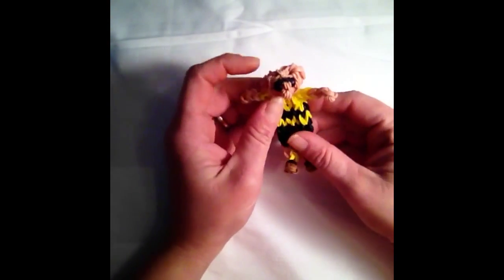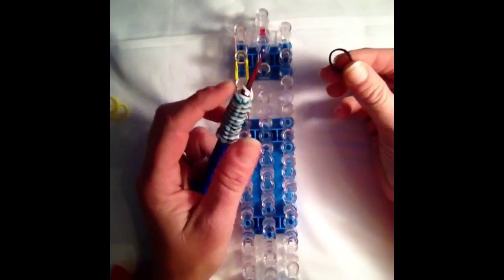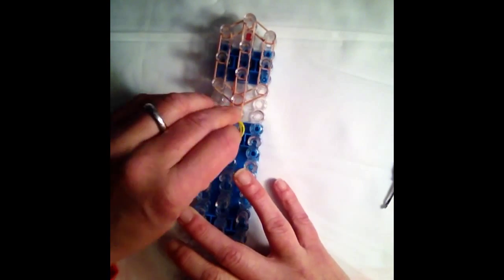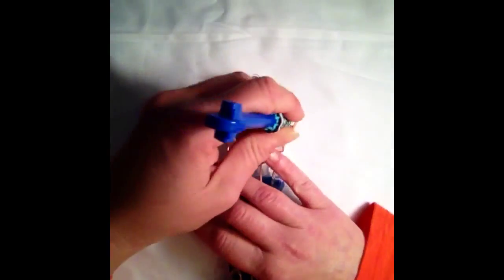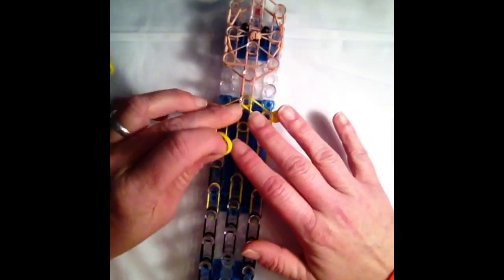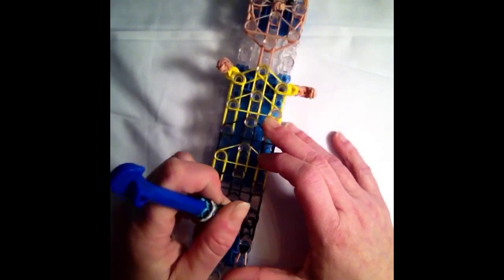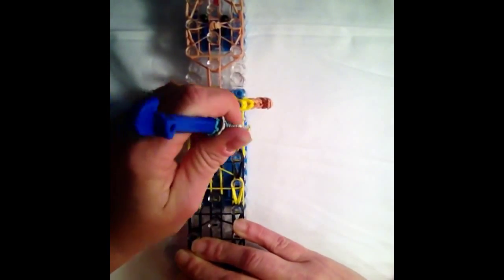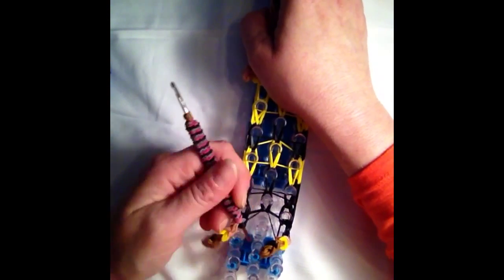Rainbow Loom Charlie Brown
Follow me for updates and previews @ and show me your stuff too!

Donald Duck (Disney)
Daisy Duck (Disney)
Sock Monkey
Winnie the Pooh (WTP)
Eeyore (WTP)
Piglet (WTP)
Tigger (WTP)
Rabbit (WTP)
Alice (Alice in Wonderland)
Cheshire Cat (Alice in Wonderland)
Grumpy (Seven Dwarves)
Dopey (Seven Dwarves)
Queen of Hearts (Alice in Wonderland)
Mad Hatter (Alice in Wonderland)
Sleepy (Seven Dwarves)
Honey Pot (WTP)
Oscar the Grouch (Sesame Street)
Owl (WTP)
Norville (Wallykazam)
Tyrone (Backyardigans)
Roo (WTP)
Tweedle Dee and Tweedle Dum (Alice in Wonderland)
Tasha (Backyardigans)
Pebbles (Flinstones)
Charlie Brown (Charlie Brown)